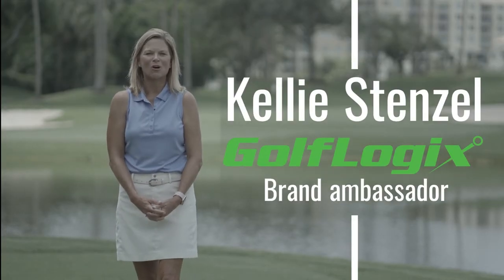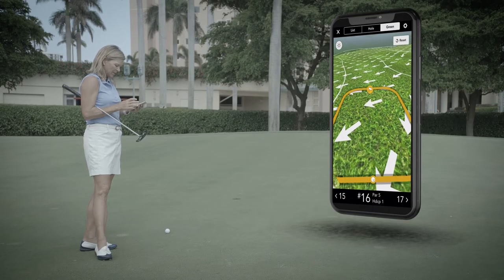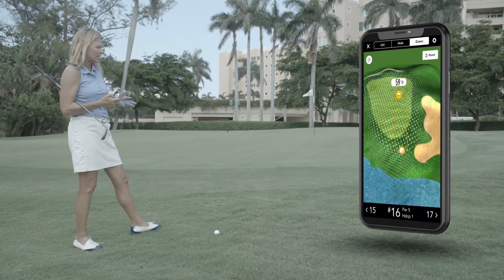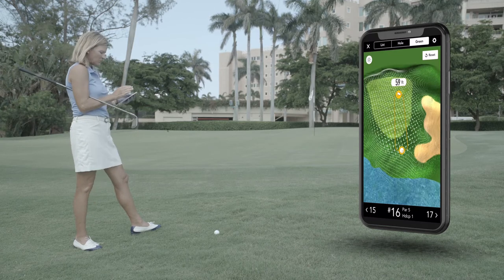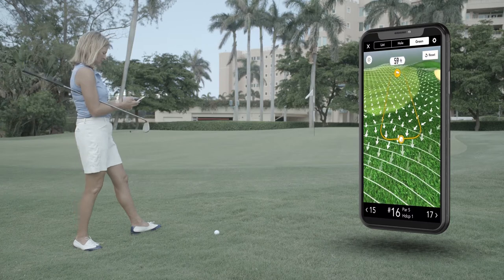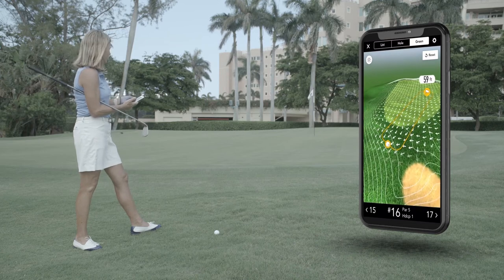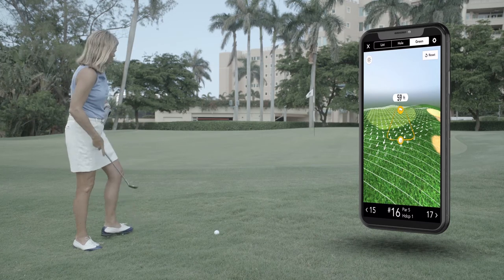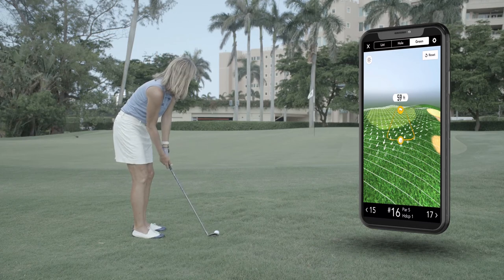GolfLogix Chip Tutorial